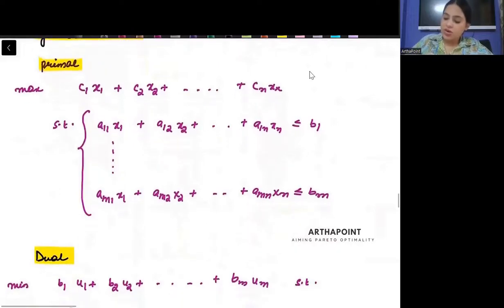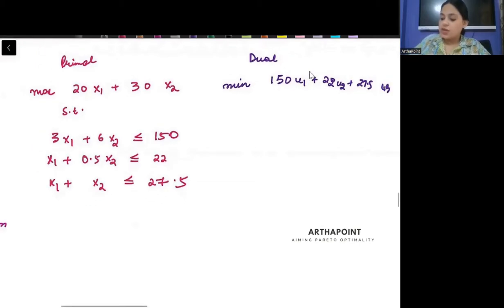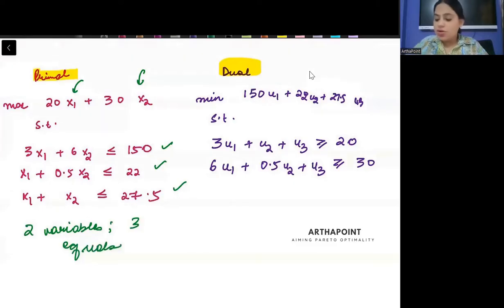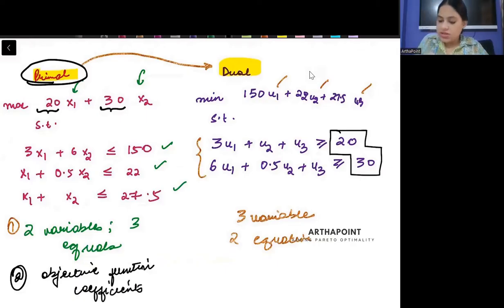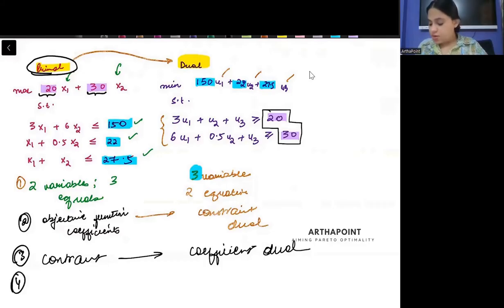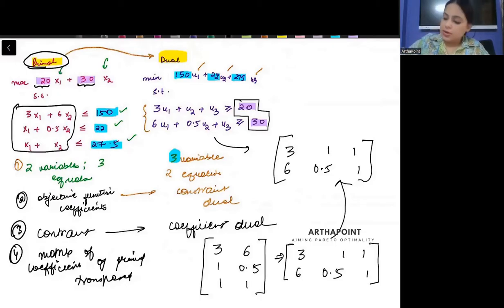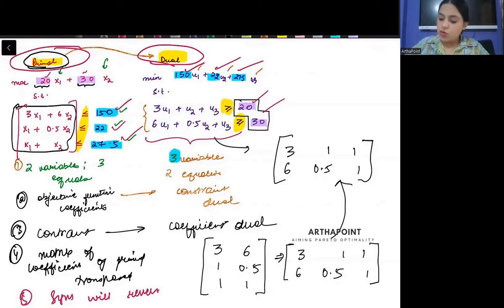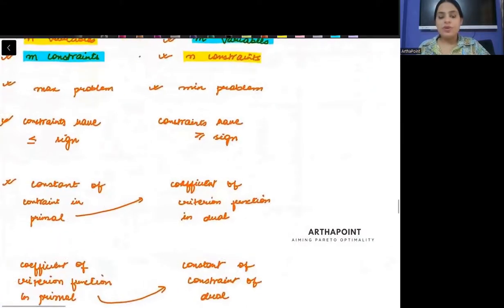2024🎓| Ch 19 Linear Programming | Sem 3 Advanced MME | BA(H) Economics | Sydsaeter & Hammond